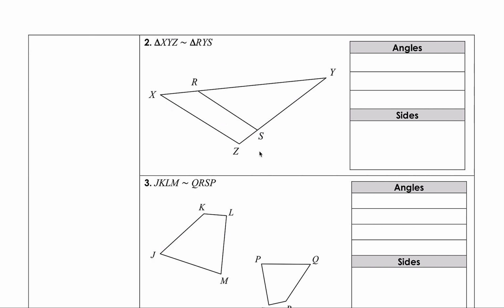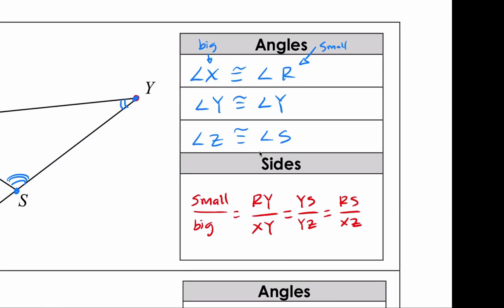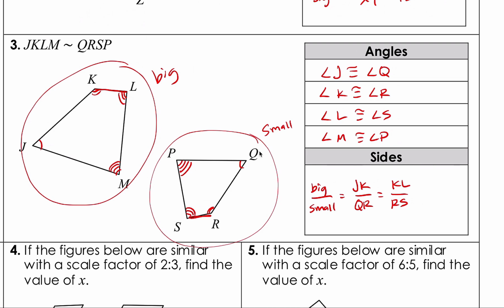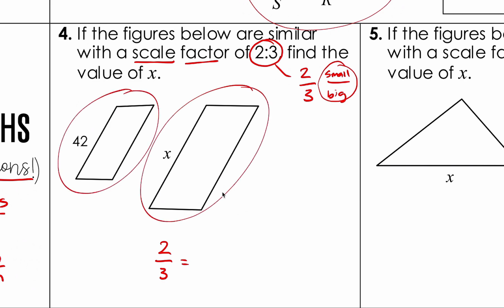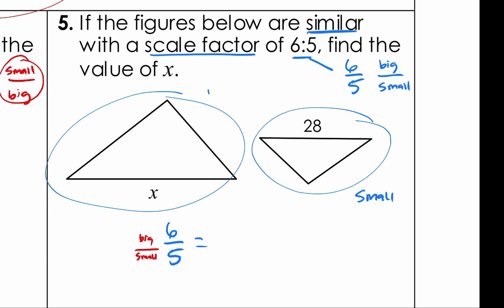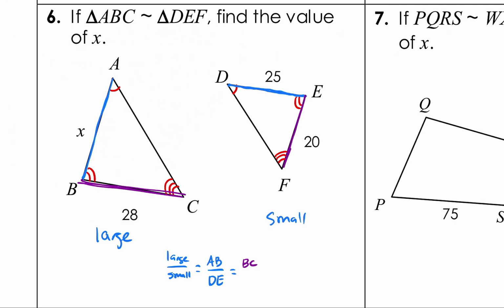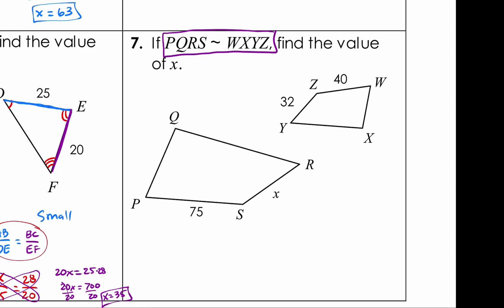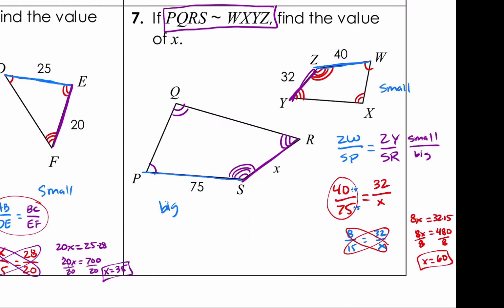Video #2 for March 23 - March 27 - Similar Triangles and using proprtions to find side lenths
This is the second video explaining the second page of your packet.  It explains how to use proportions of sides of similar polygons to find missing side lengths.